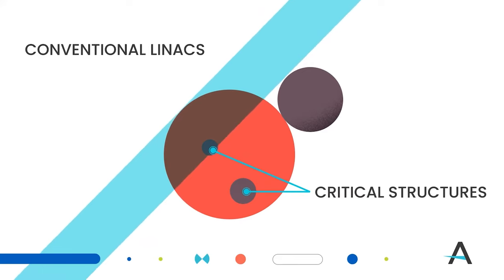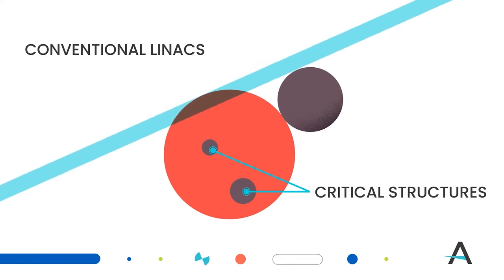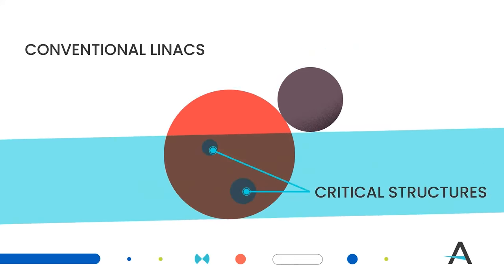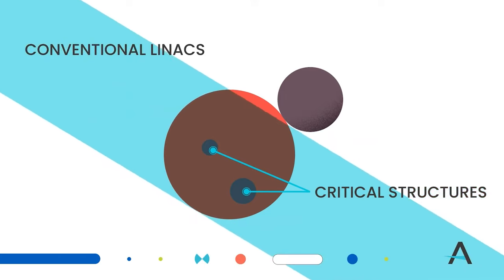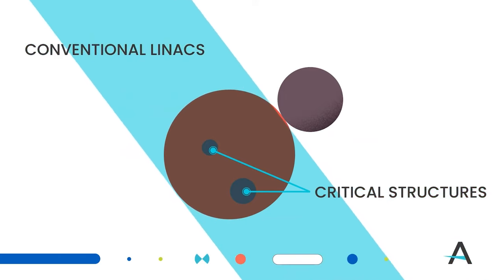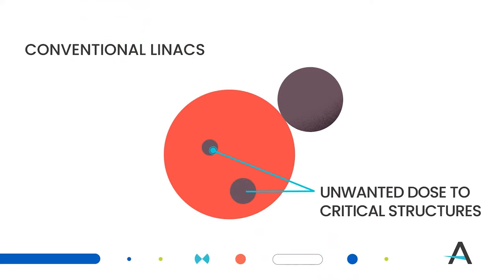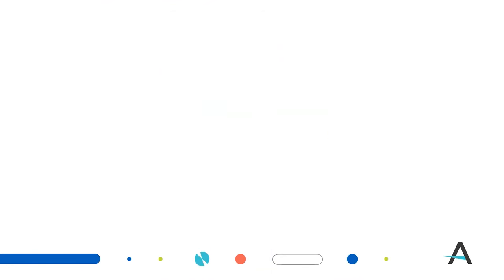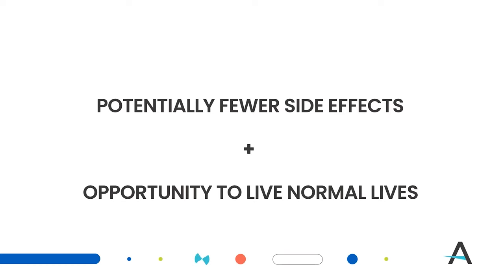[PODCAST BAPER] EPISODE 53: TIM ONKOLOGI RSCM ~ MENGHADAPI KANKER DENGAN KOMITMEN DAN KEPEDULIAN (I)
Narasumber:
1.  Onkologi Radiasi: Dr. dr. Handoko B.Med SCi, Sp. Onk Rad(K)
2.  Bedah tumor: Dr. dr. Diani Sp B (K) Onk
3.  Hematologi dan Medikal Onkologi: Prof. Dr. Dr. dr. Ikhwan Rinaldi, Sp.PD, K-HOM, M-Epid, M.Pd.Ked
4.  THT-KL Onkologi: dr. Ika Dewi Mayangsari, Sp.THT-KL (K)
5.  Gineko-Onkologi: Dr. dr. Tricia Dewi Anggraeni, SpOG(K) Subs.Onk